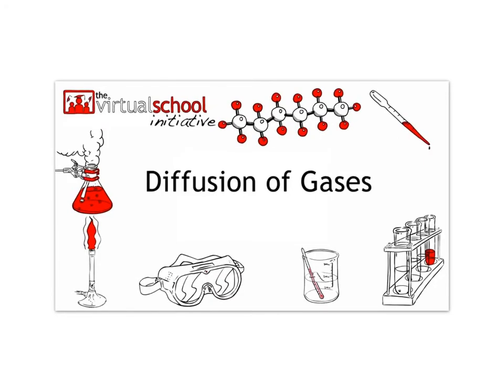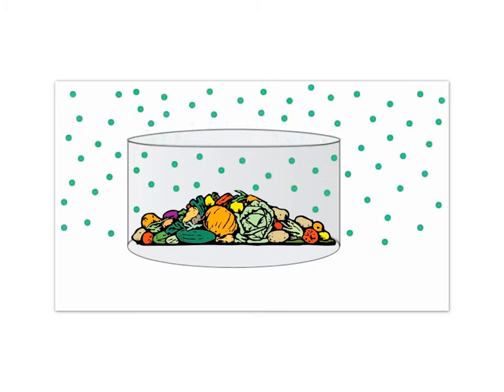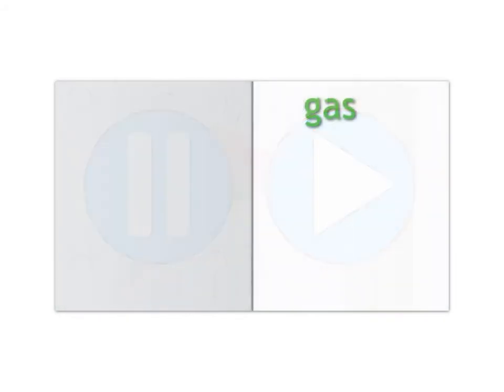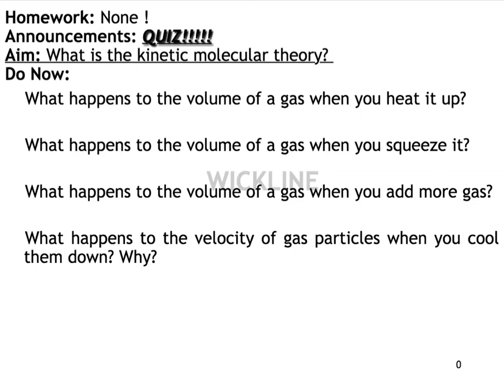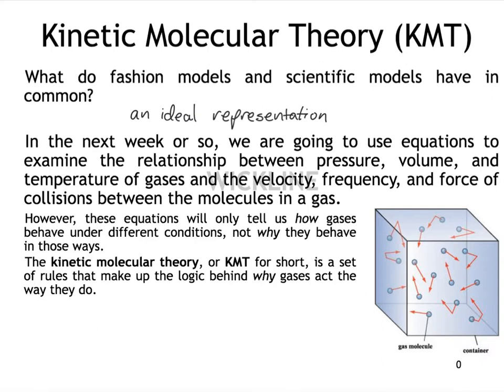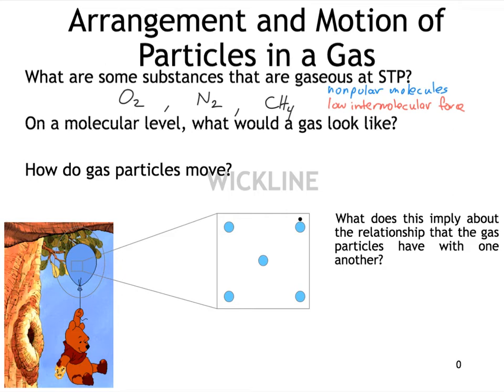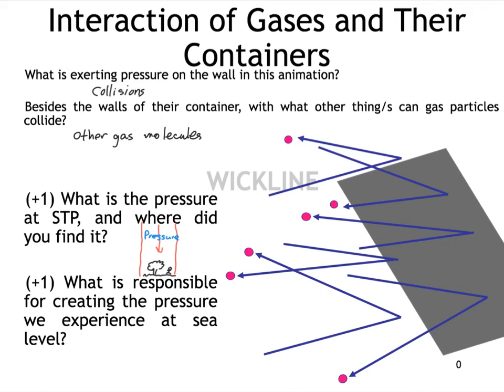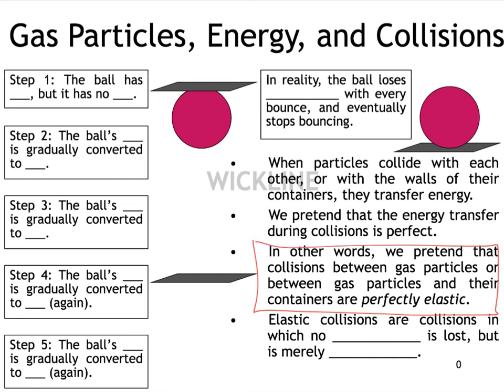5.08 Kinetic Molecular Theory